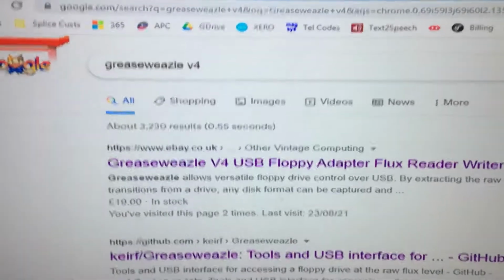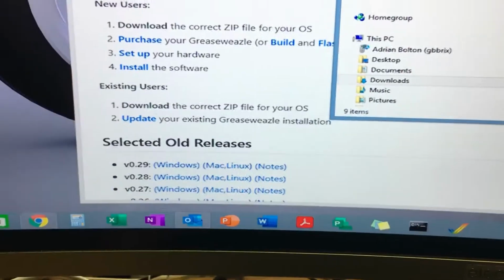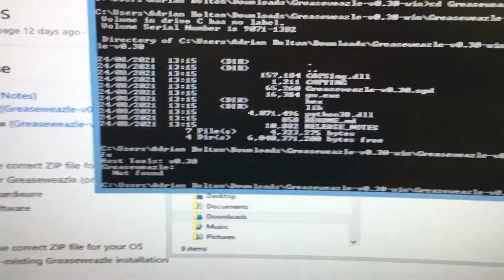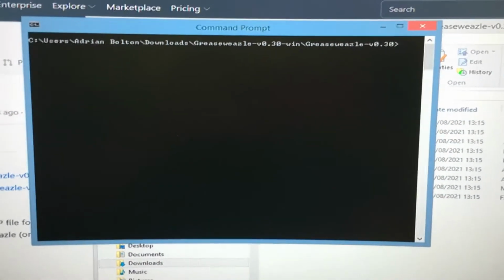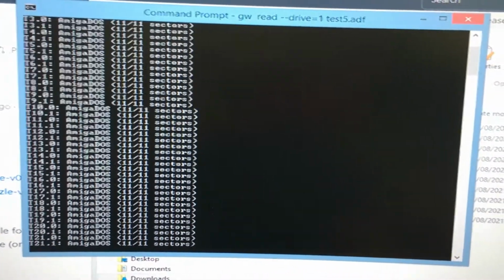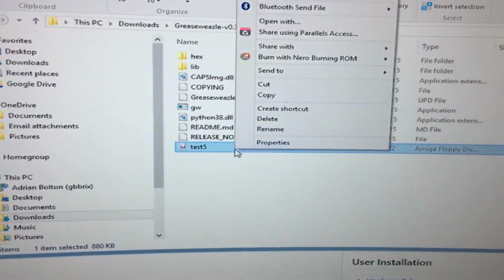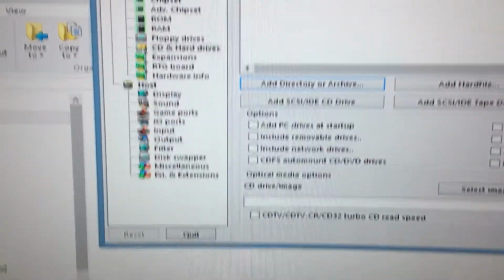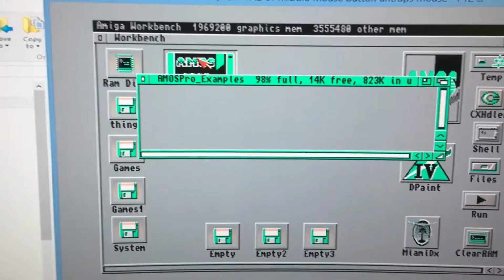Greaseweazle V4 Amiga USB Flash Floppy Intro - How To Video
This is a quick intro video demonstrating basic usage of the Greaseweazle V4, reading a real Commodore Amiga floppy disk, via a generic PC floppy drive and saving it as an Amiga .ADF floppy disk image file.   The image file is then loaded into a real Amiga environment using the WinUAE emulator on Windows.  The Greaseweazle can also be used to write .ADF images back to blank Amiga floppy disks... as well as many other formats.